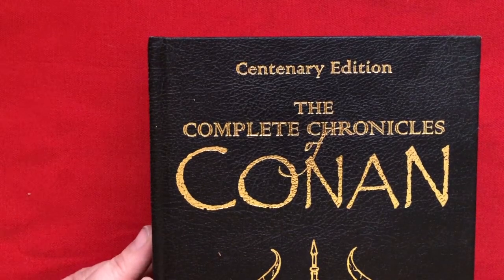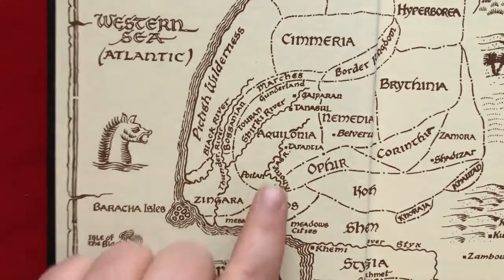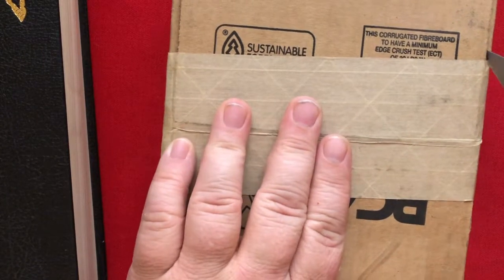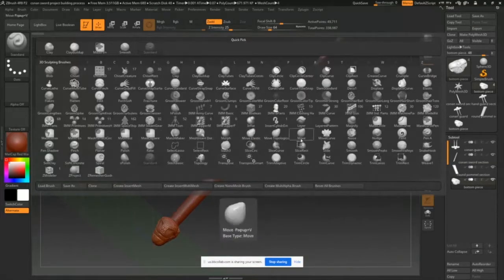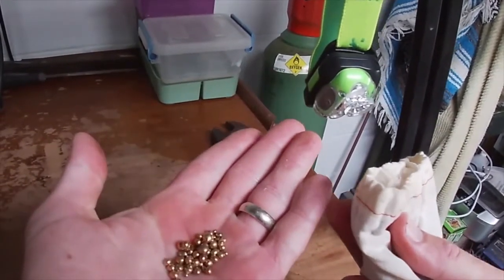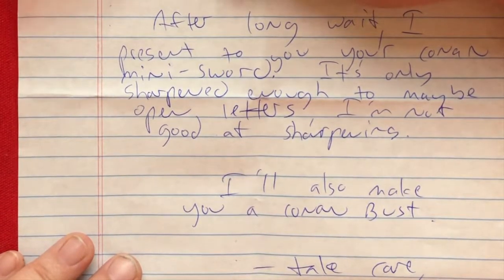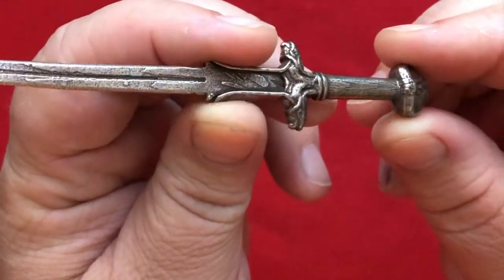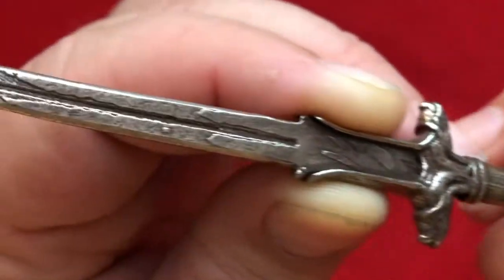Unboxing a Custom Conan Sword / Letter Opener Cast From Bronze